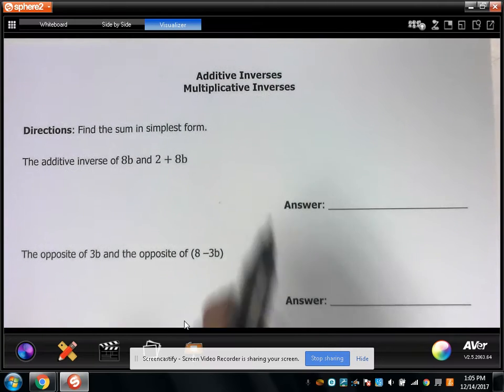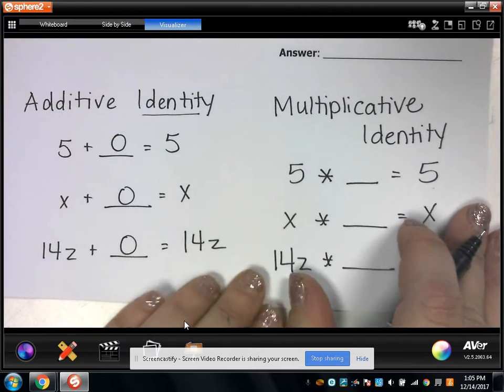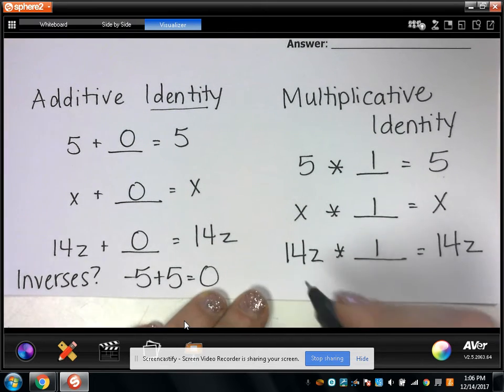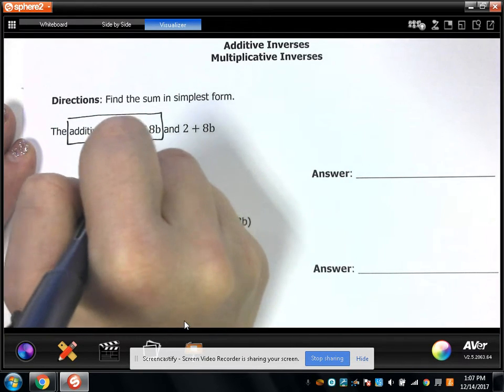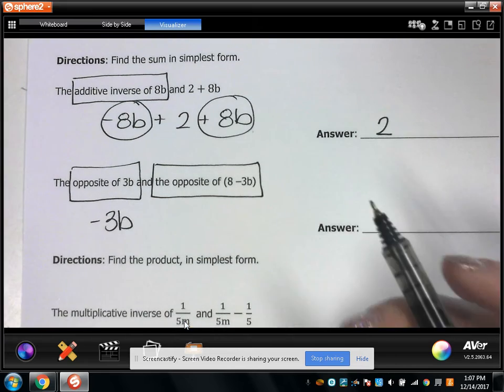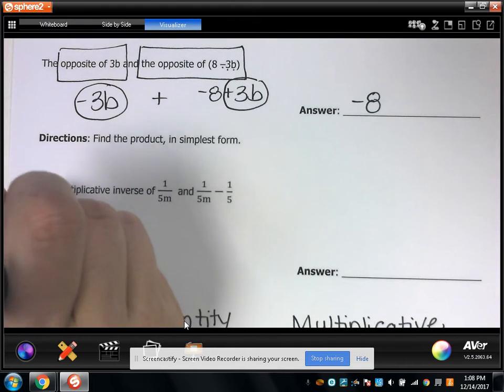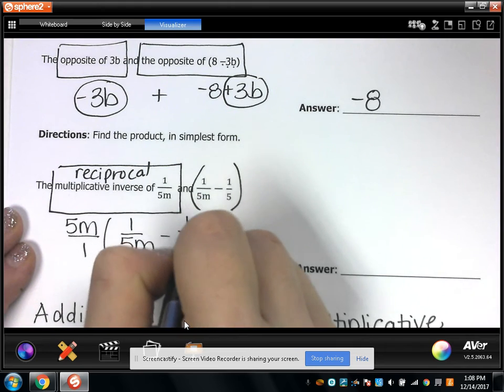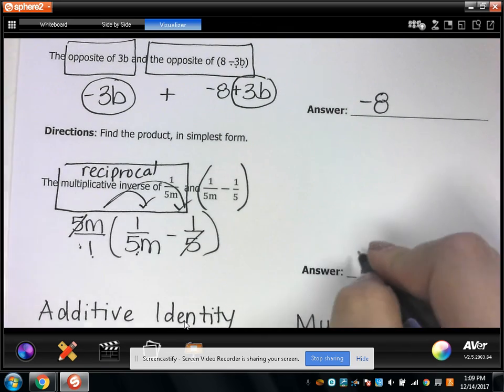Unit 5 - Additive Inverses, Multiplicative Inverses